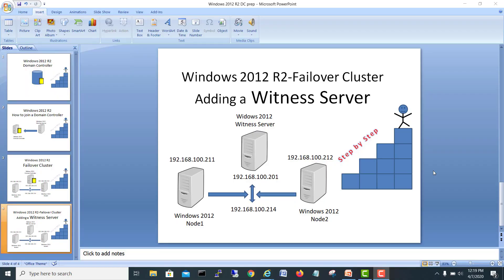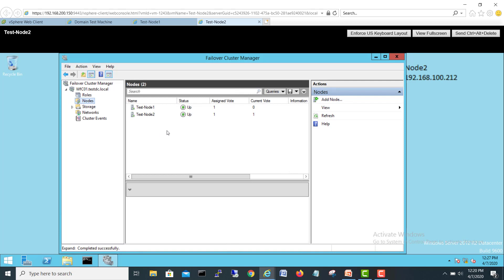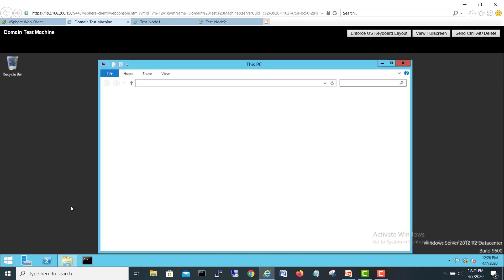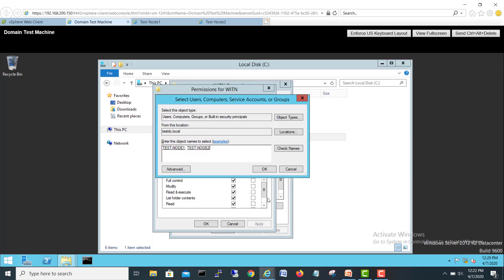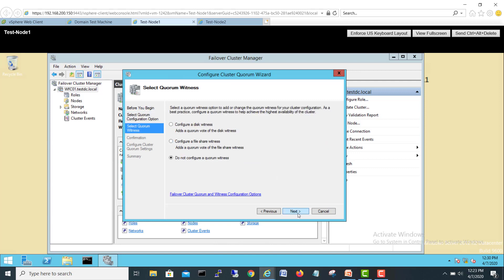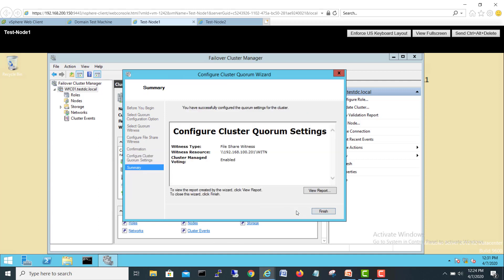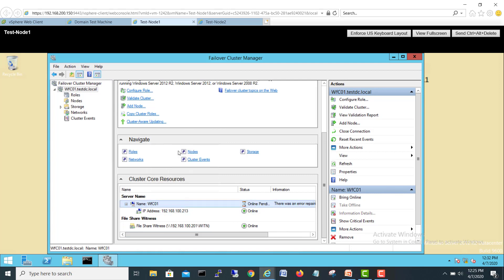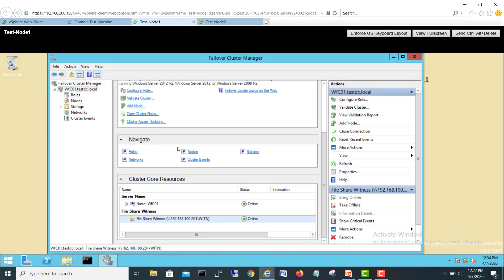How to Configure Witness Server to the Failover Cluster |Microsoft Certifications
In this video we will learn how to add a witness server to the windows failover cluster this video is in English language  . A detailed and step by step tutorial about windows failover cluster witness server .

Online IT course,
Online Information technology course,
Microsoft Certification,
MCSE certifications,
CCNA certification,
Cisco Certifications,
Free IT courses,
Learn IT free online,
FTP,
FTP Server,
TCPIP,
Microsoft Server,
Networking,
Network Engineer,
System Engineer,
SQL Server,
SQL Always on,
SQL Administration,
Databases,
TMG Server,

//How to add Windows Witness Server
//How to install Windows Failover Cluster
//How to add Witness server to the failover cluster
//Microsoft Windows Failover Cluster
//How to Install and Configure Microsoft Windows Failover Cluster
//How to add witness server Windows Failover cluster
//Microsoft Windows Failover Cluster installation and Configurations